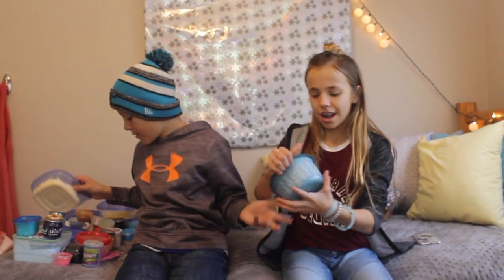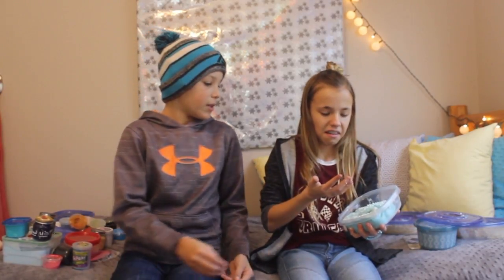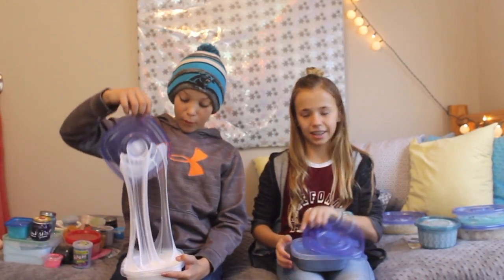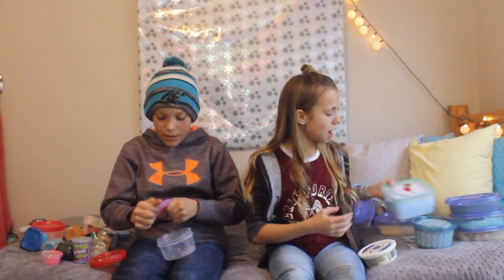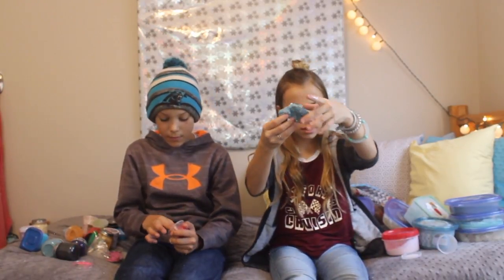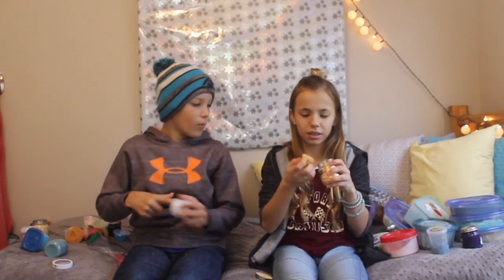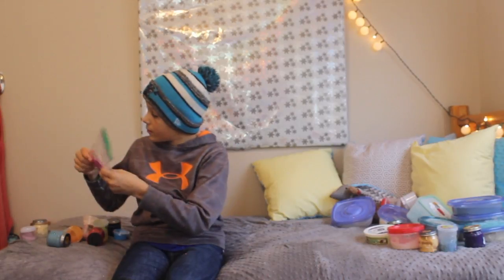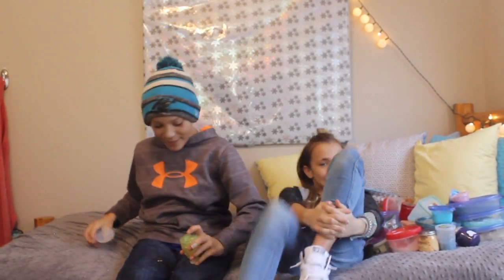2017 slime collection~slime asmr~collab with quintin!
2017 slime collection~slime asmr~collab with quintin!

hopefully you guys liked this video! should i do more vids with dis kid?
comment if you want more videos like this or some more challenges!